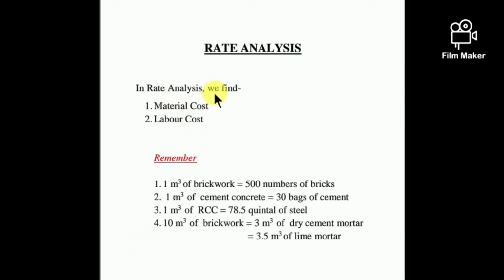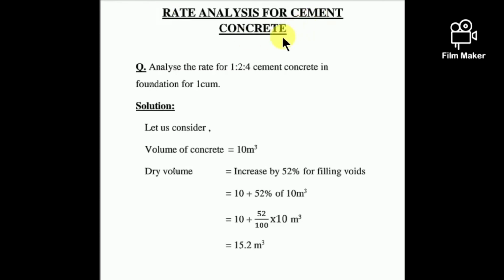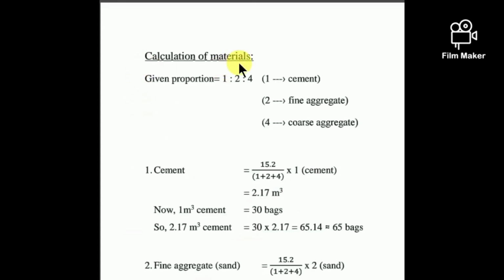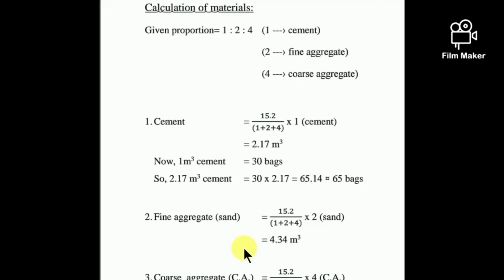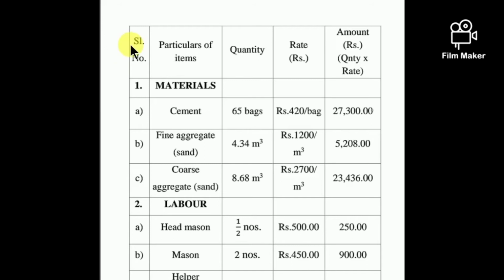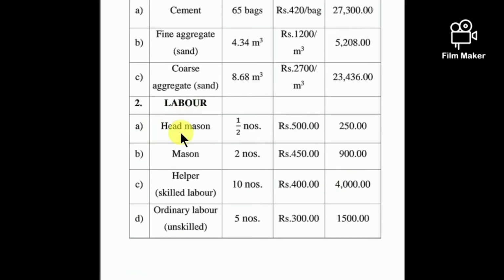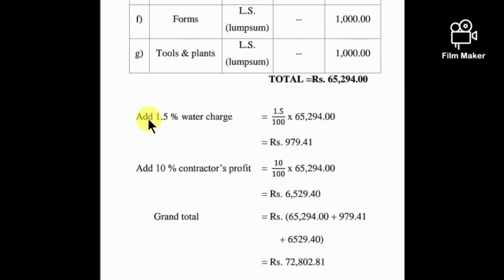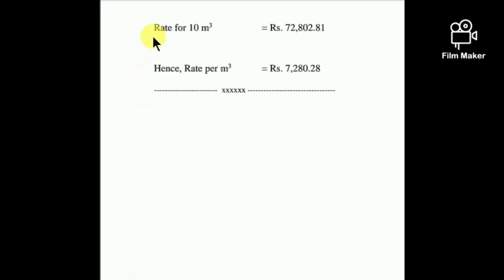Rate Analysis of (Cement Concrete) /ESTIMATING/6th Sem/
This video is made for Polytechnic and Btech students of Civil engineering.

CREDIT LIST

AUDIO CREDIT : Anwesha Gayan
CREATOR'S EDIT : Atiqur Rahman
VIDEO CREDIT and EDITINGS : Sayantika Chakraborty
SCRIPTED BY: Anwesha and Sayantika
Special Thanks to RAVI PRAKASH